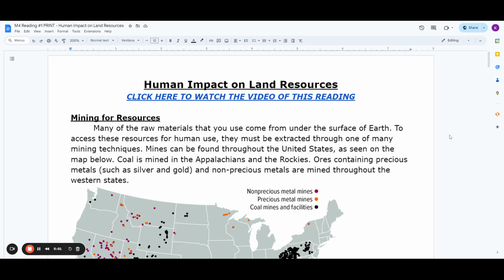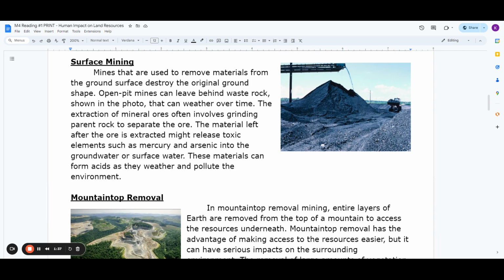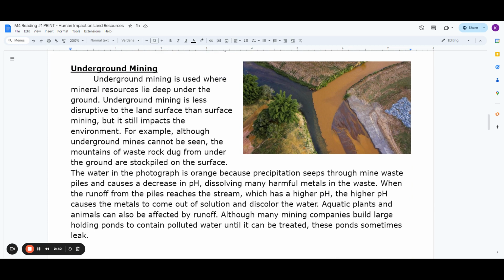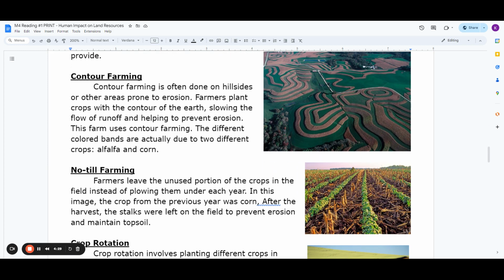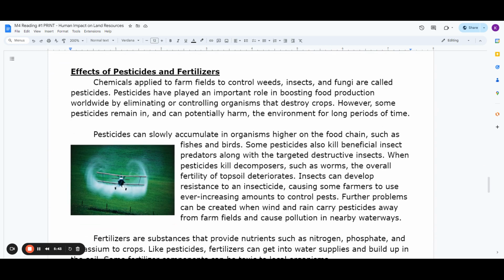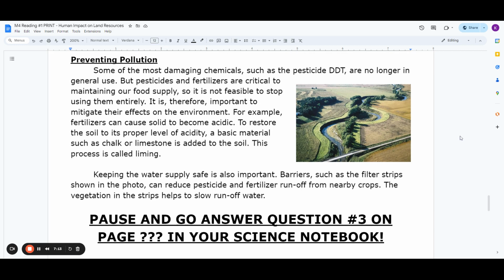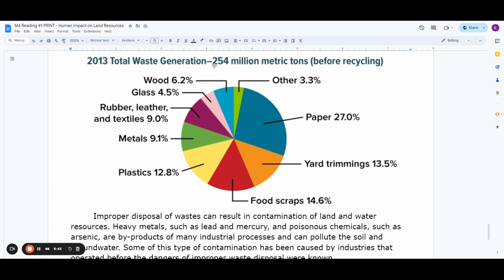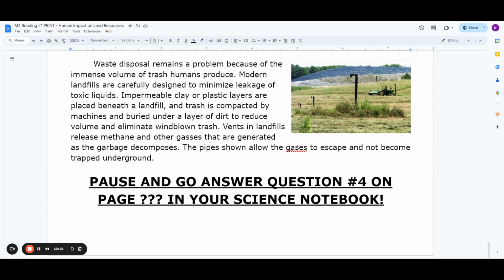Human Impact Module Reading #1 Human Impact on Land Resources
Watch this video to answer questions 1-4 in your science notebook